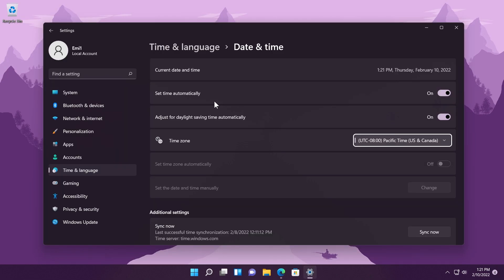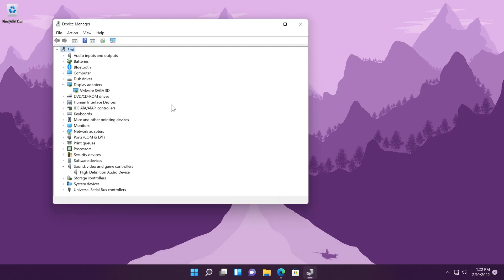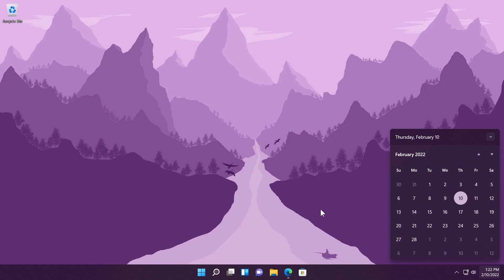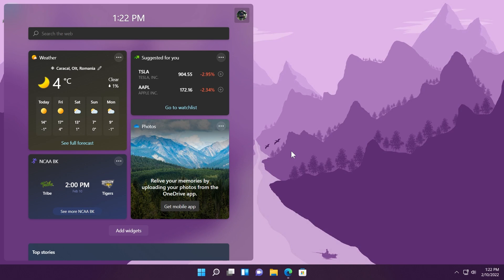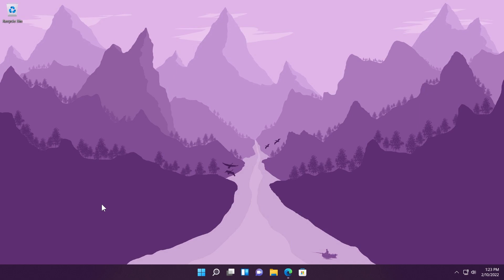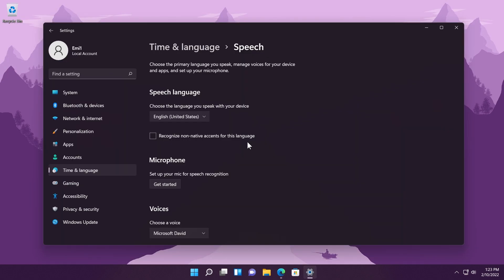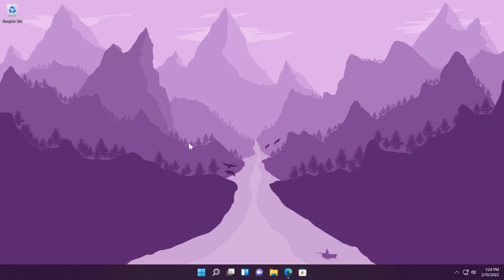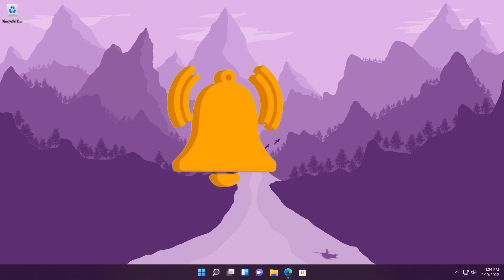New Windows 11 Build 22000.526 – New Weather Widget and Fixes (Beta and Release Preview Channel)